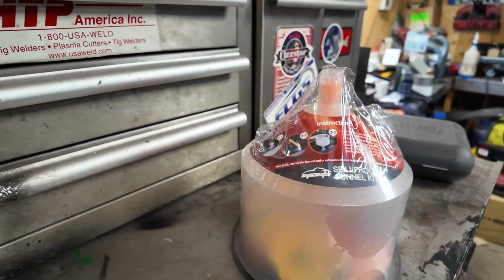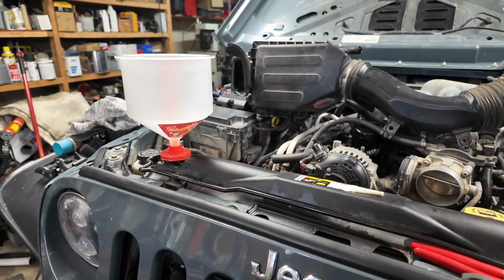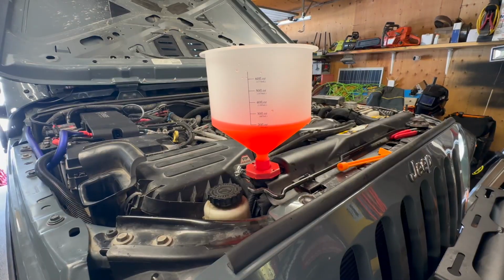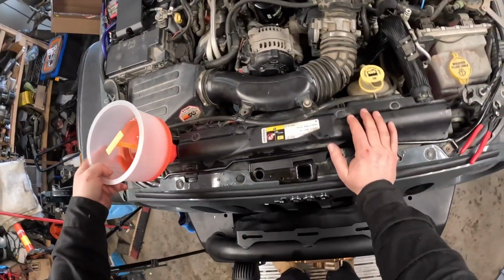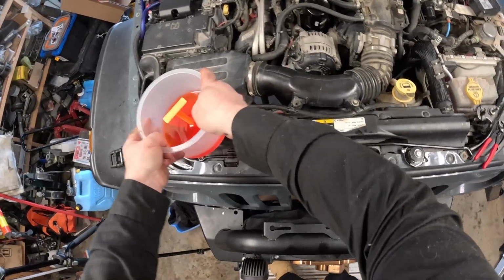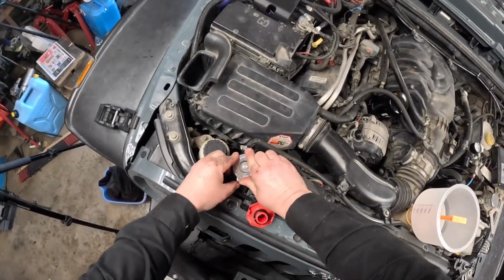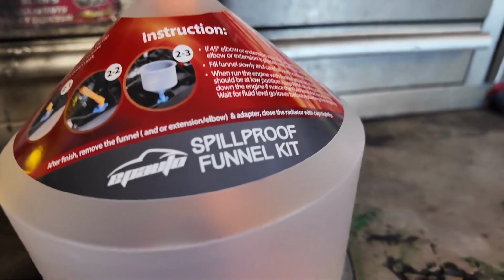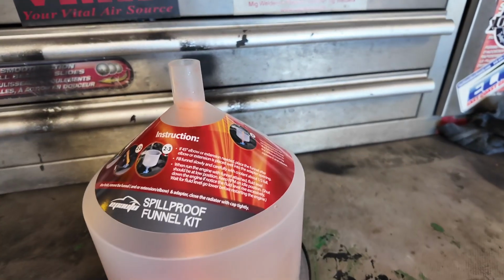SPILL PROOF FUNNEL KIT is it worth it ?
Spill Proof Radiator Coolant Filling Funnel Kit

This was a amazon purchase that turned out to be pretty good. it makes fill radiators easy.
Allows color matching of caps for dedicated adapters.
Cooling System fill kit prevents spills and trapped air. Trapped air pockets may cause erratic cooling system and heater performance.
5” Extension Bar and 45° Elbow allow access to caps under shrouds or at an angle.